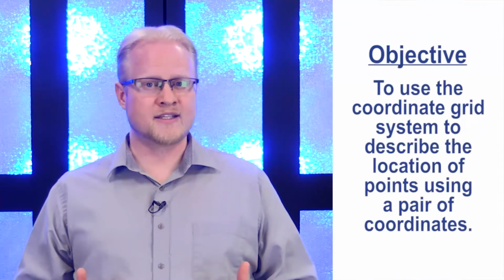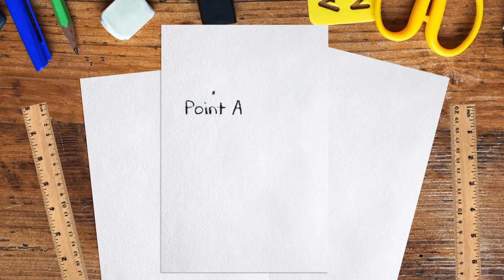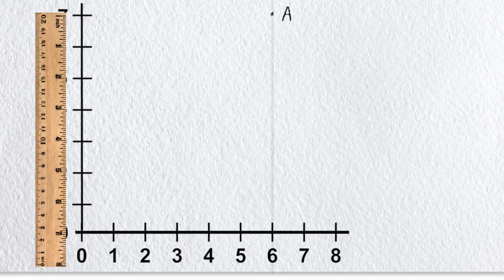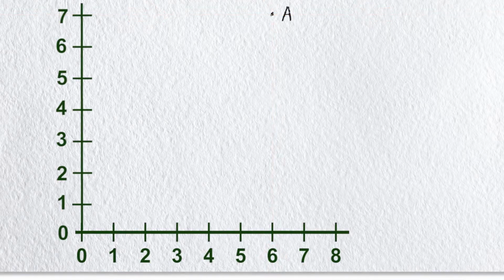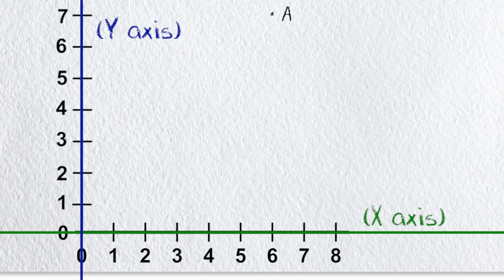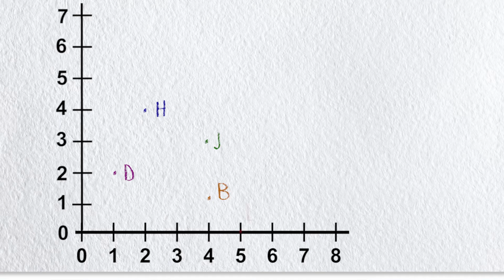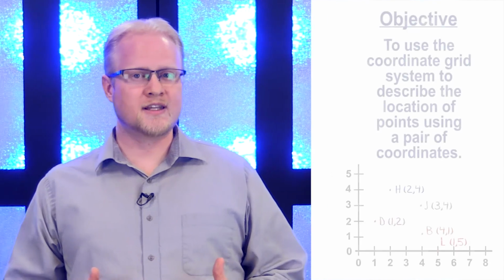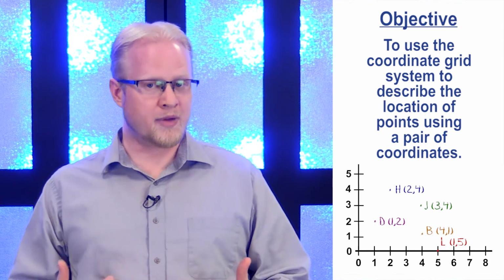4.08 - The Coordinate Plane